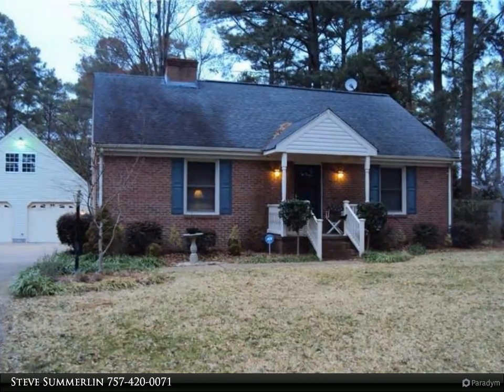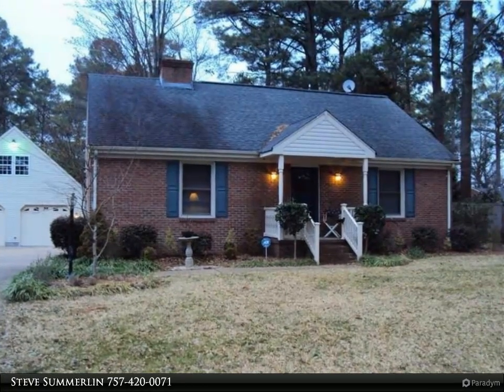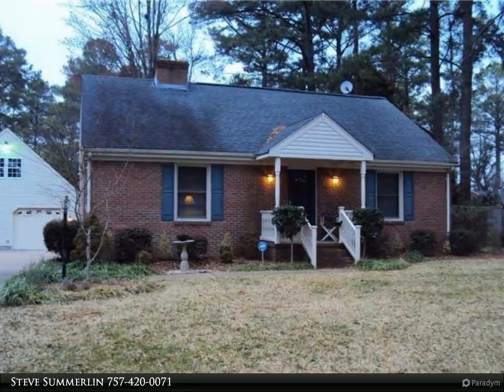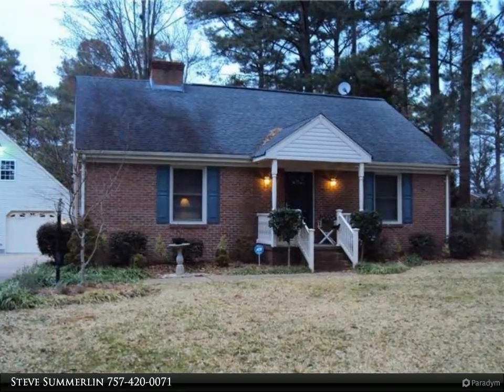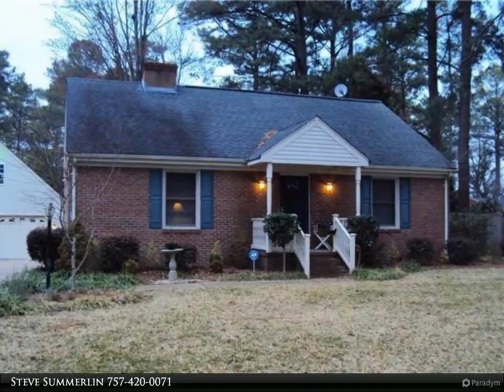Homes for Sale - 35 Early DR, Portsmouth, VA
Picturesque setting in Elizabeth Manor section of Portsmouth. Wooded lot on a cul-de-sac. Lovely Cape Cod with fenced back yard, 6+ parking with an oversized 2-car garage with 1/2 bath and tons of great storage. Large second level storage area that is unfinished. Great location close to interstate and golf course community. Screened-in porch and 4 great bedrooms with 2 full baths. Located near dining and shopping. New carpet and paint on order. Pets negotiable with additional rent and deposit. Non-smoking/vaping unit.

2 full bath, 1 half bath

Steve Summerlin
Berkshire Hathaway HomeServices Towne Realty